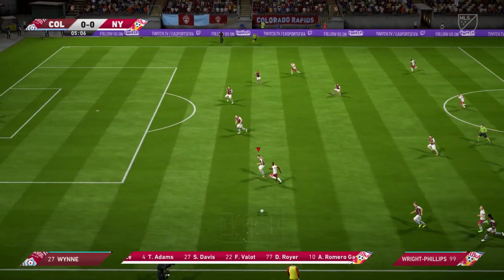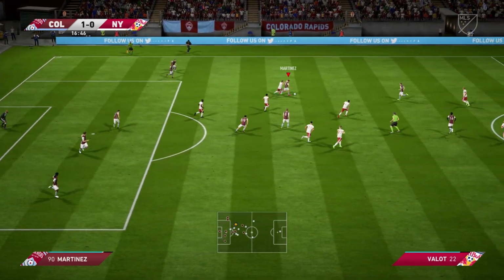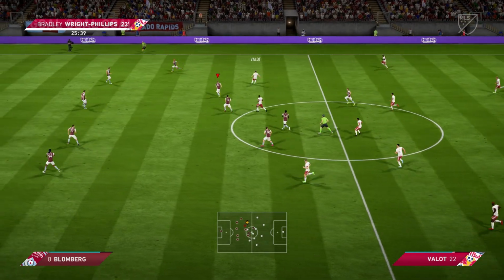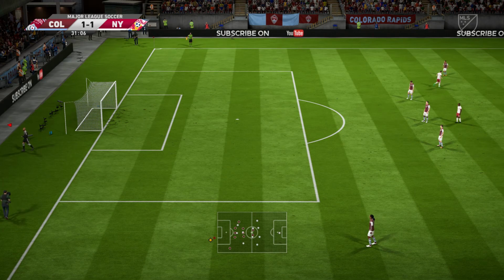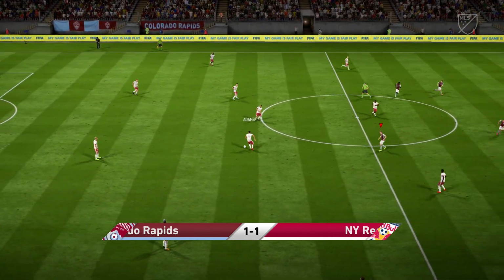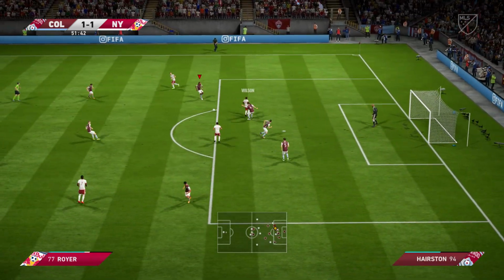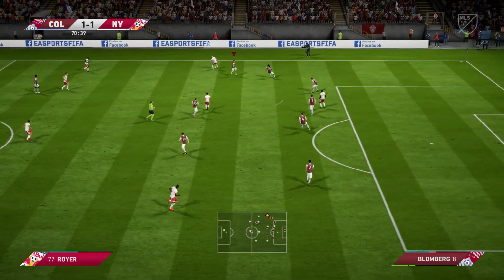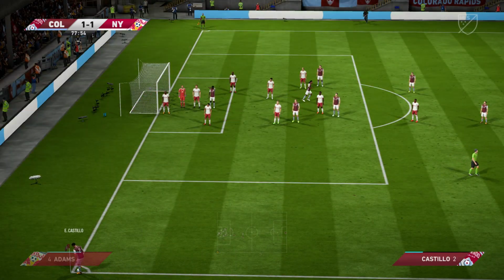Colorado Rapids vs New York Red Bulls | MLS 2018 | FIFA 18 PS4 | Marius Gatea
FIFA 18 | Colorado Rapids vs New York Red Bulls | MLS 2018 | Date: 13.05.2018
Stadium: Crown Lane | Country: USA
Predictions | Highlights | Goals

Platform: PlayStation 4 slim
Recording Device: Elgato HD 60
Game: Fifa 18